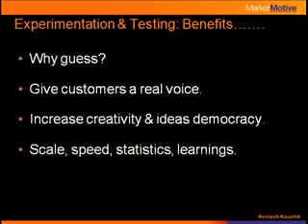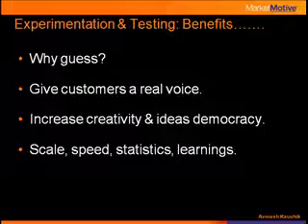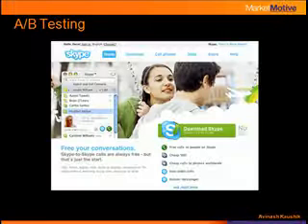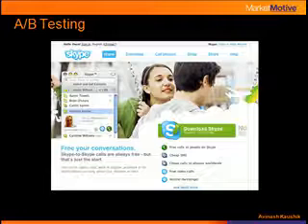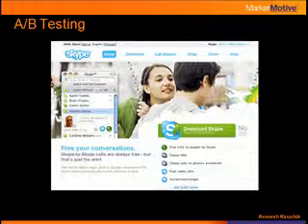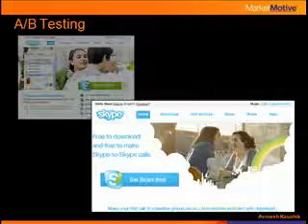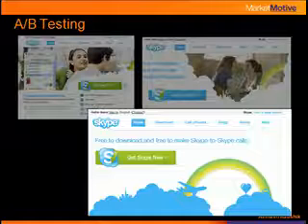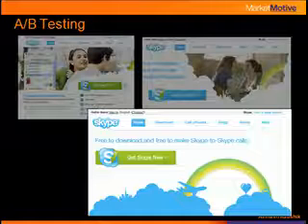Avinash Kaushik - Web Analytics - A / B Testing Demystified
Avinash Kaushik of MarketMotive.com takes the mystery out of the process of experimenting and testing using AB splits.